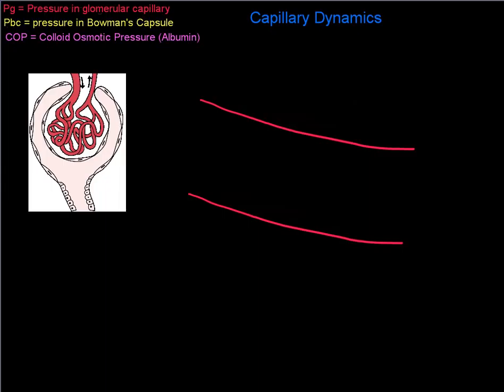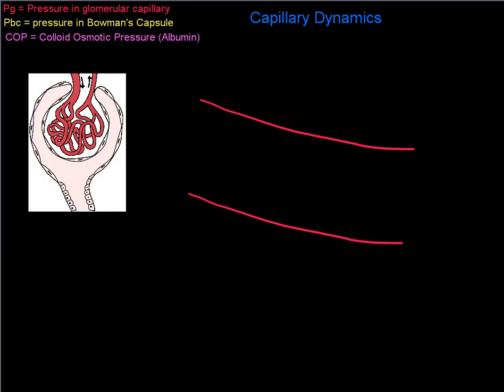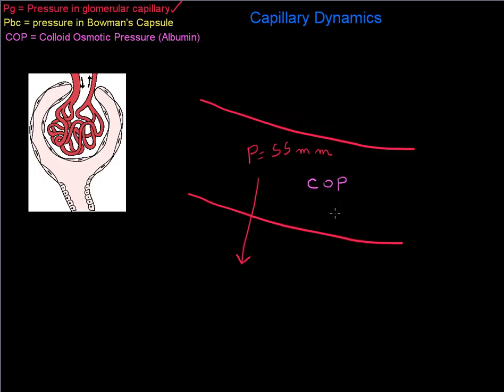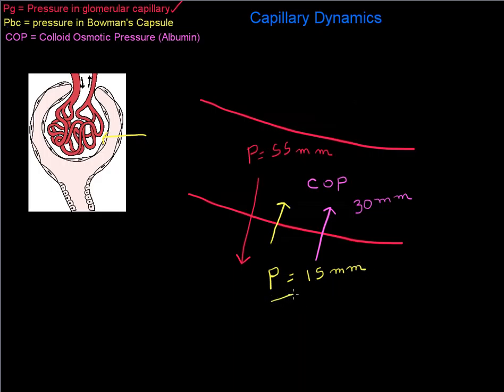Glomerular Pressures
A short video to discuss the fluid dynamics in the glomerulus of the kidney.